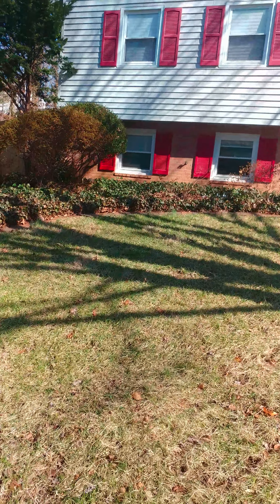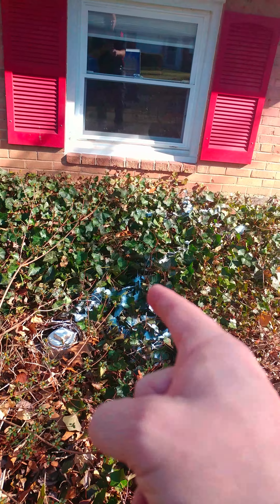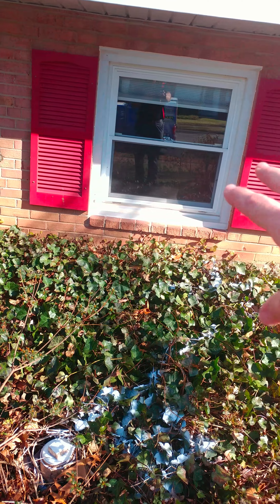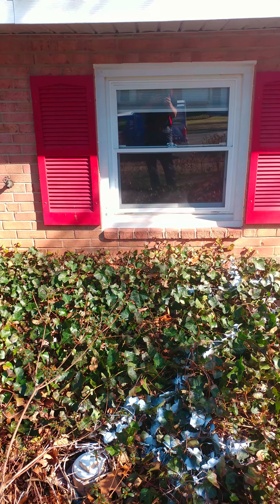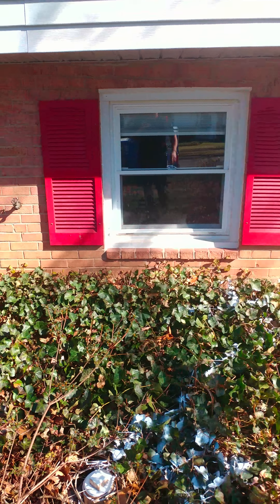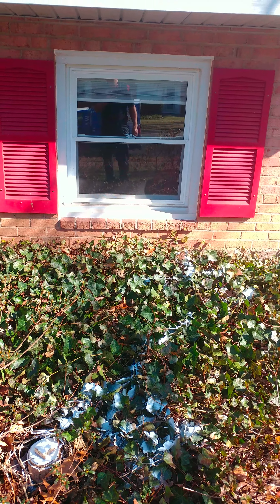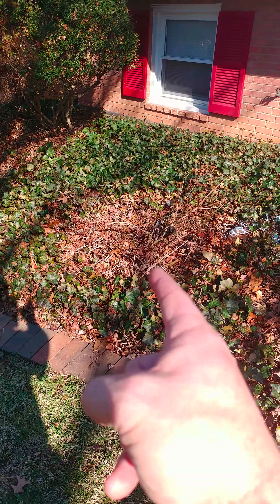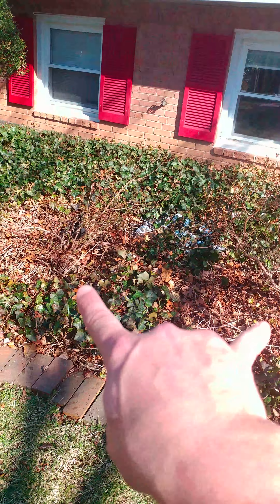22018 west Springfield spot outside and potential inside